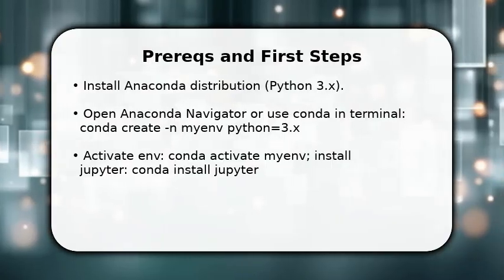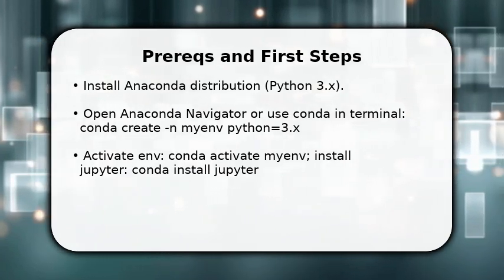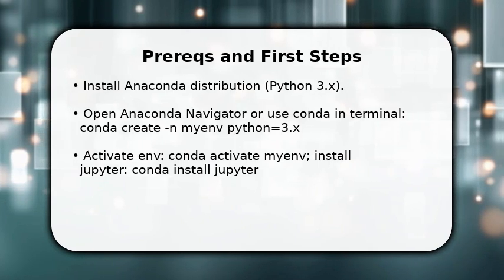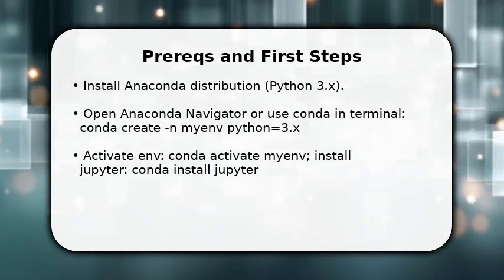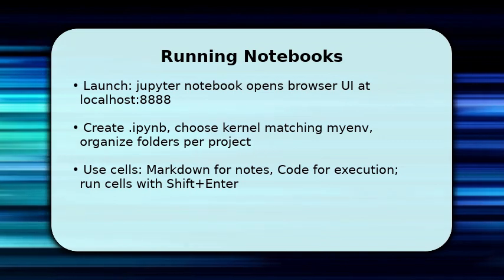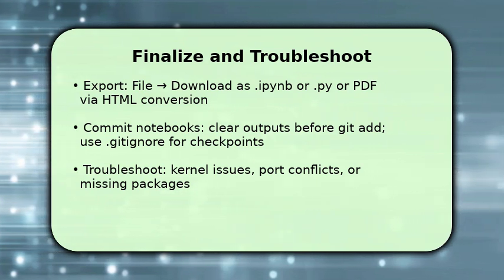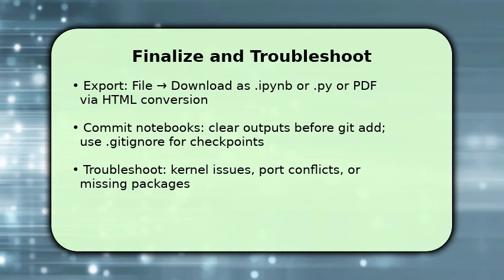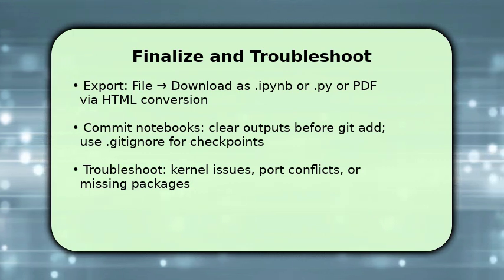How to Use Jupyter Notebook for Python Anaconda - Full Guide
How to Use Jupyter Notebook for Python Anaconda - Full Guide | 🔒 Surfshark VPN Deal — Stay private and secure. $1.99/mo + 3 Months Free ▸

Dive into the world of data science and machine learning by mastering Jupyter Notebook with Python in Anaconda. This comprehensive guide covers installation, basic operations, extensions like matplotlib for visualization, integration with databases such as SQLAlchzyme, advanced features including custom notebooks creation, collaboration tools using nbgrader or Google Colab sync, and troubleshooting common issues.

Jupyter Notebook, Python Anaconda, Data Science Guide, Machine Learning Jupyter, Matplotlib Visualization, SQLAlchemy Integration, Custom Notebook Creation, Collaborative Tools NBgrader Google Colab, Troubleshooting Tips